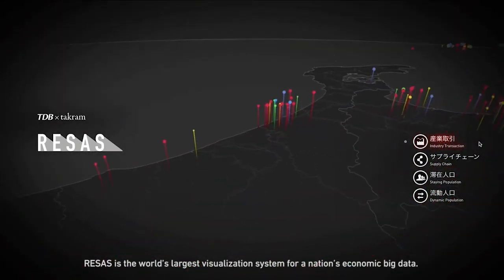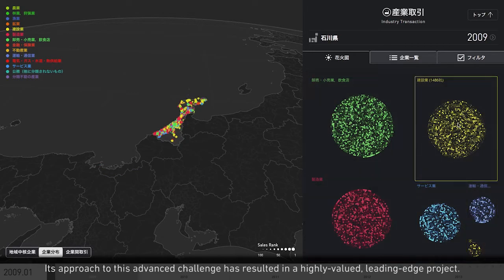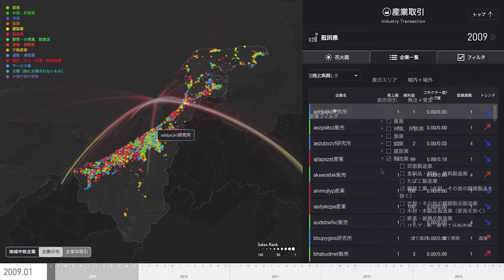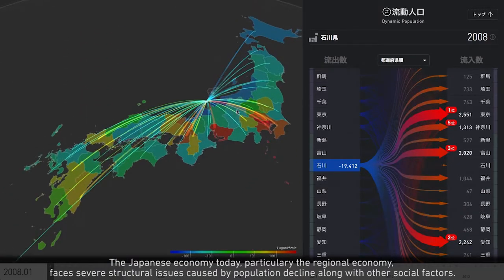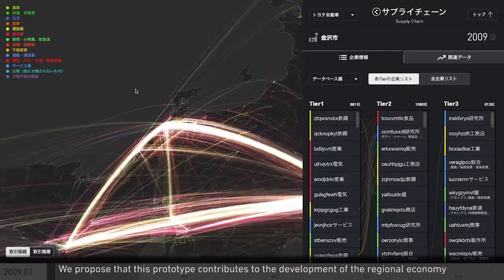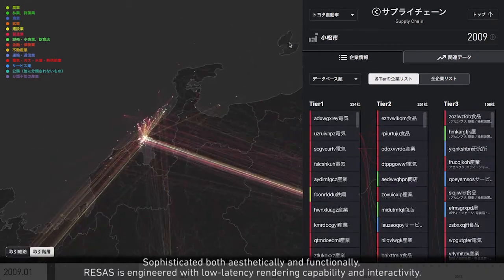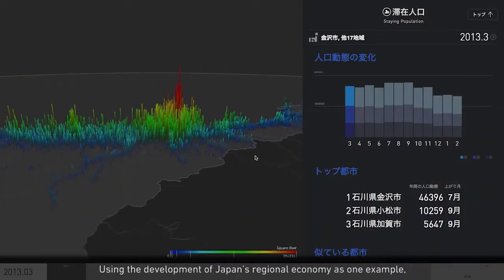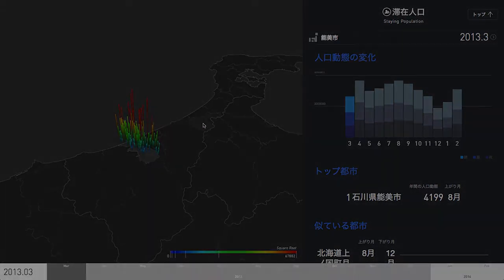RESAS Prototype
takram worked on creating the prototype for “RESAS,” a system designed to analyze and display big data related to the country’s local economy that was presented on April 21, 2015, by Japan’s Ministry of Economy, Trade and Industry. In this project, takram devised and tested numerous advanced visualization methods to transform vast quantities of economic data into visually pleasing, easily understandable forms. As a result, “RESAS” Prototype” was built with a design and functionality that reorganize a seemingly various and esoteric information into beautiful visuals expressed within a three-dimensional space. This is the first project in which the Japanese government formally employed the prototyping process in developing a software system.